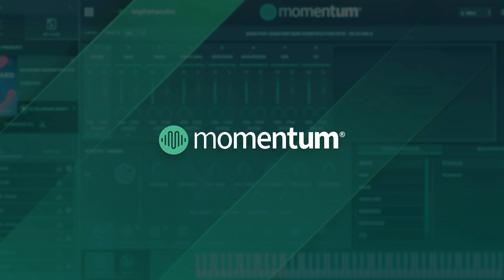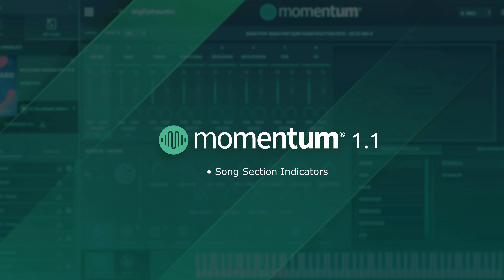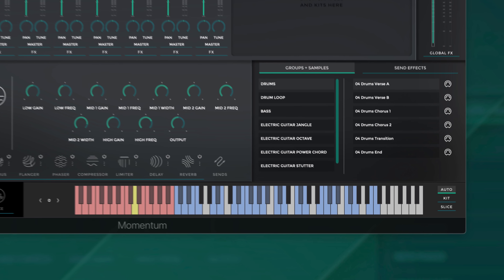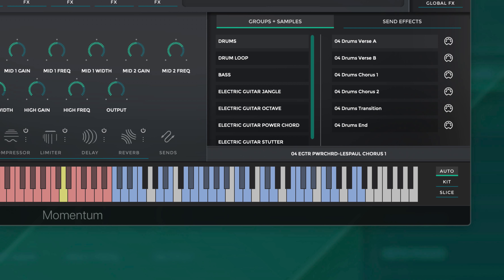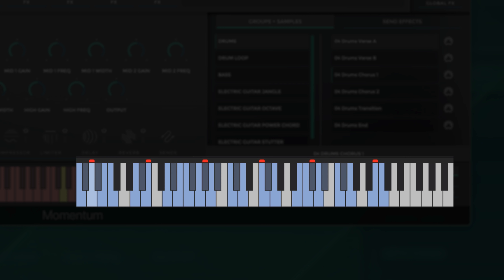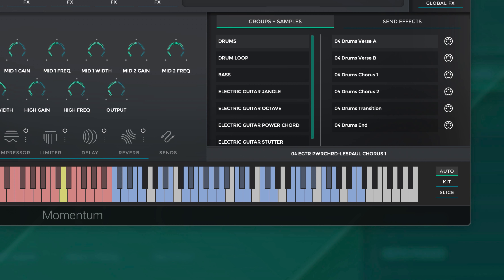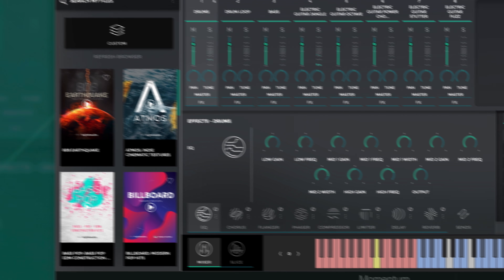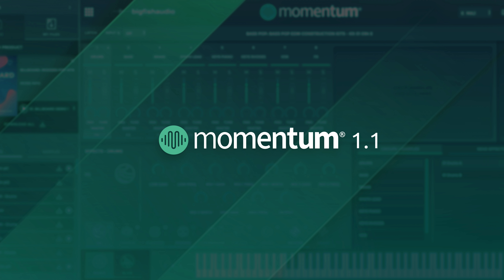Momentum 1.1 Update Features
The 1.1 update includes Momentum Song Section Indicators, various bug fixes, NKS light guide support, and expanded DAW support for Pro Tools, Reaper, Studio One, Cakewalk, and Reason.

Momentum is a FREE plugin from Big Fish Audio that unlocks the potential of your loops and samples with the next generation of sound sculpting tools.

Momentum is the next generation of KLI. This plugin is a powerful loop transformation platform that allows you to slice, stretch, change the key, rearrange, and compose from multiple samples and sources, as well as find that perfect one-shot inside your loop. You also have access to Big Fish Audio’s world-famous loop libraries right inside the plugin. And unlike other loop platforms, Momentum is completely free and doesn’t have any subscription fees.